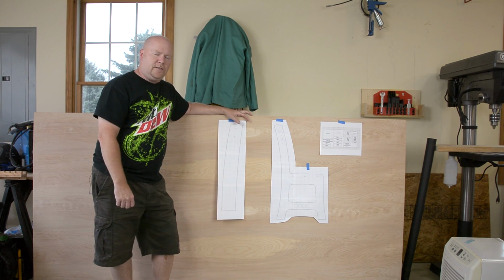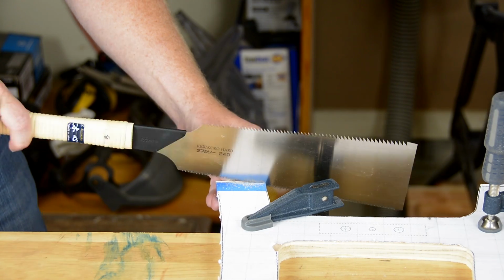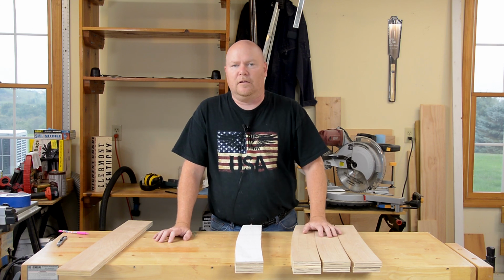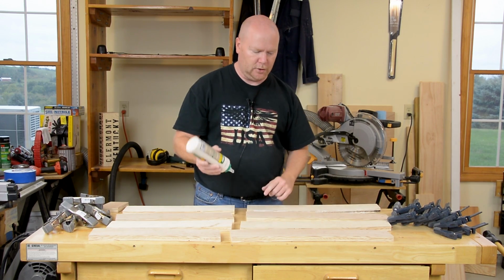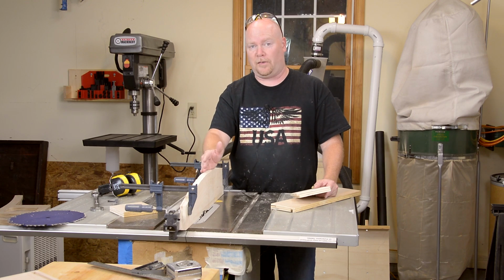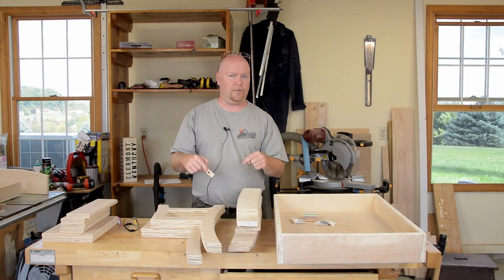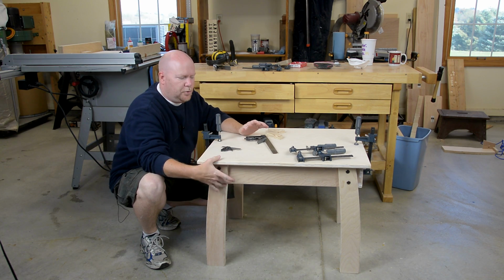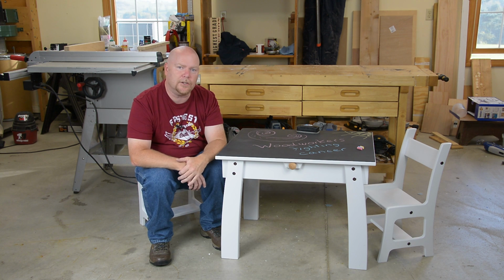Kids Table and Chairs - Woodworkers Fighting Cancer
Here's my submission for the 2015 Woodworkers Fighting Cancer drive.  It's a kids table and chairs that's assembled with knock-down hardware so it remains transportable.

This particular one will be for sold at a local thrift store with the proceeds to benefit our animal shelter.

Thanks a million to Marc Spagnuolo at TheWoodWhisperer.com for putting this drive together.

Better yet - build along and post your work!